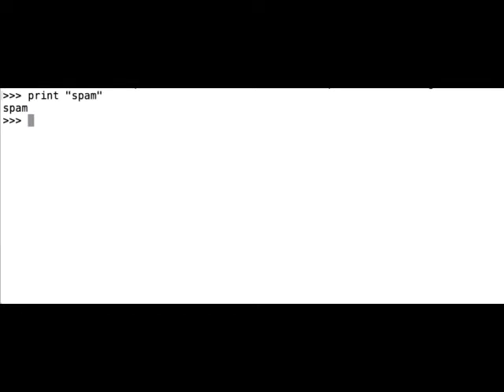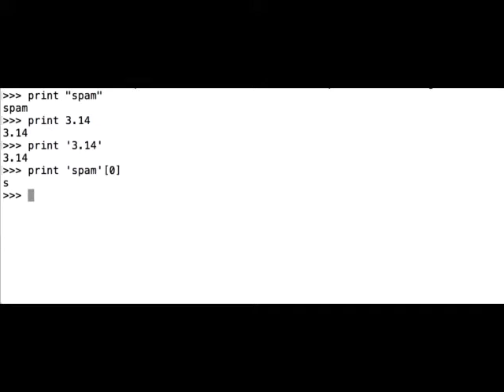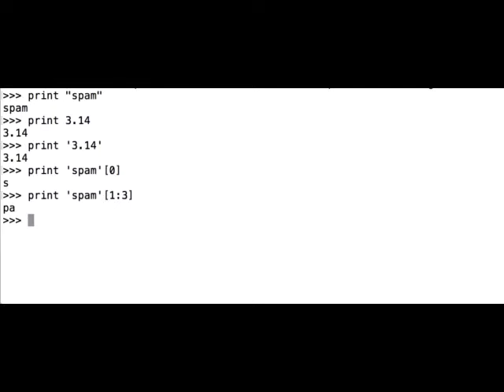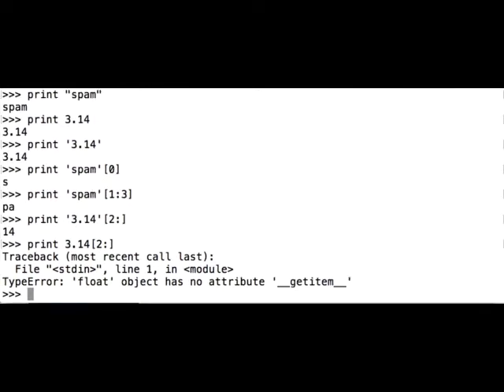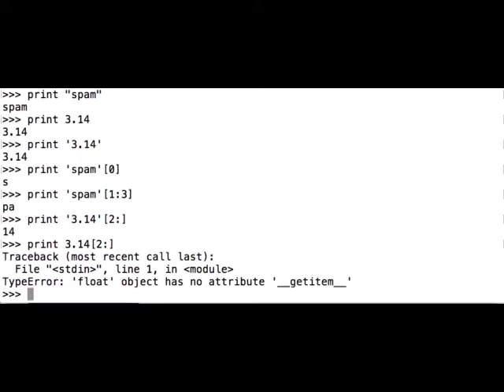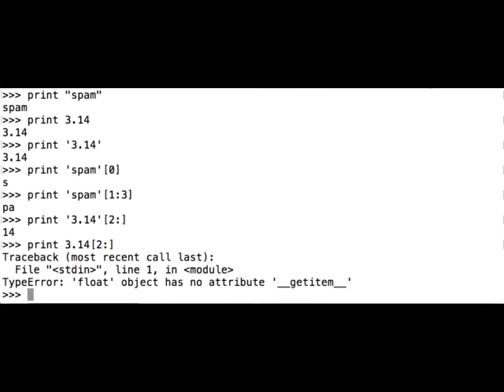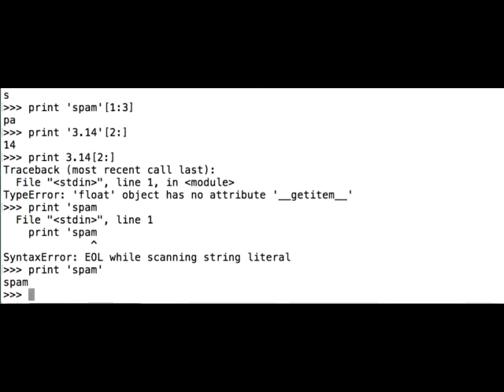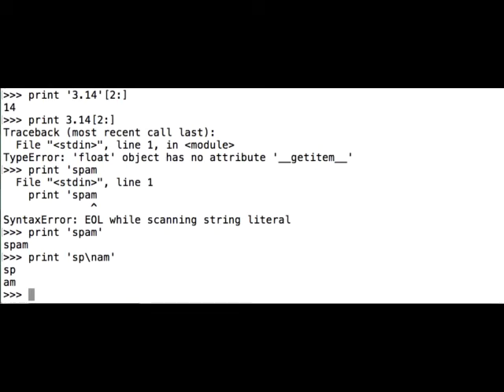DigiLing - Introduction to Python for Linguists - Unit 2.2